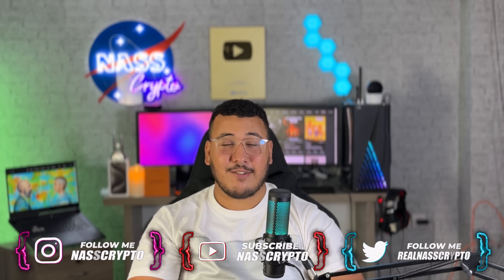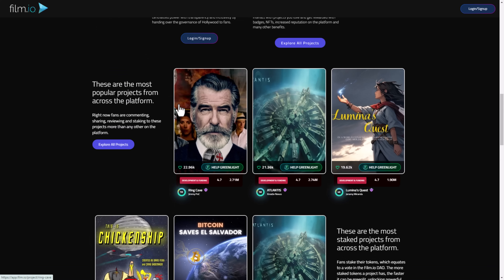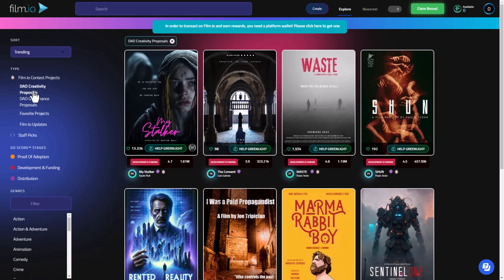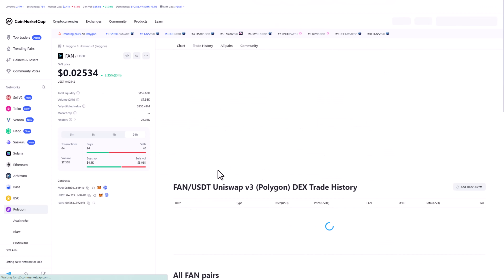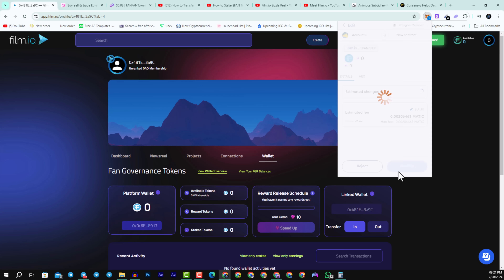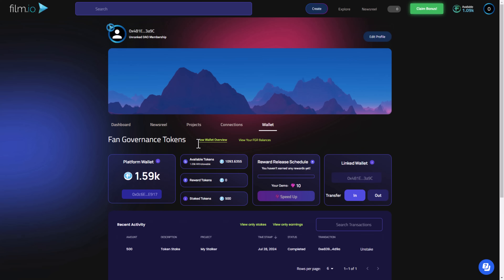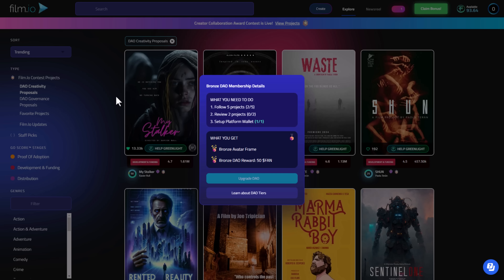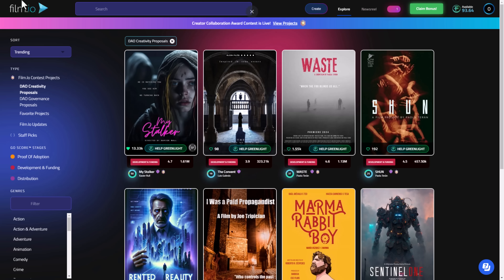FILMIO - The world’s most powerful decentralized filmmaking ecosystem💫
LINKS OF THE PROJECT 🔮

📺 Nass Crypto , All About Crypto World.
🏠 This is my channel which is a home to anything related to cryptocurrencies.

Transcript